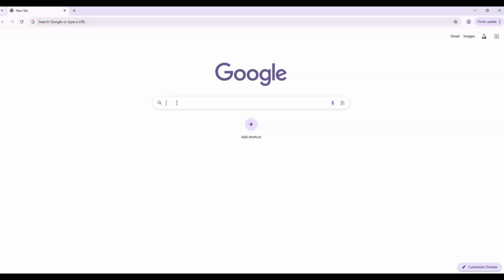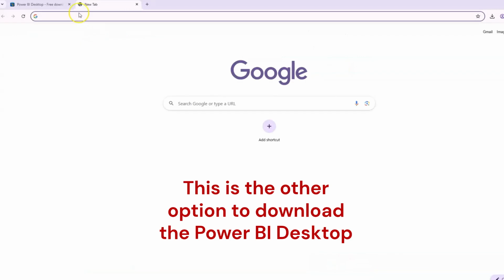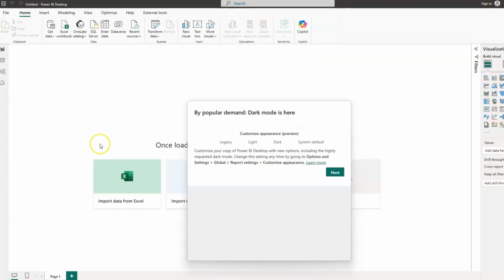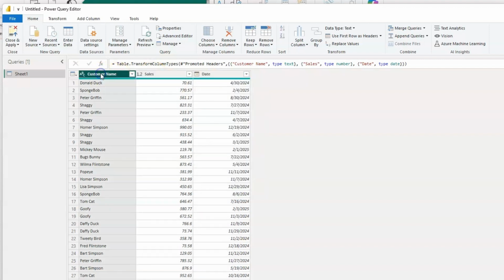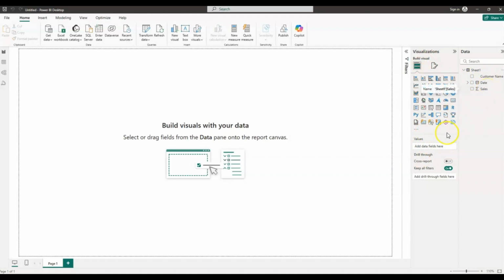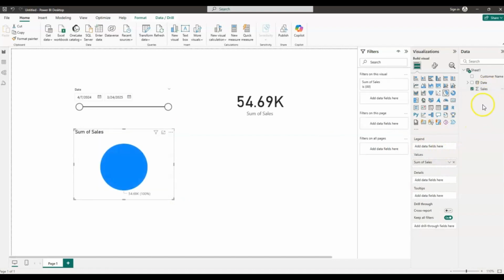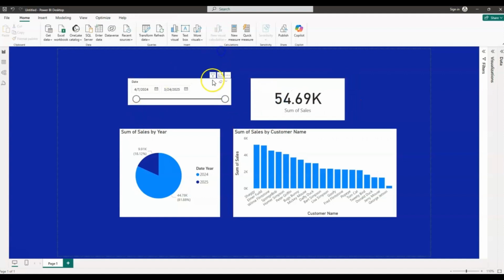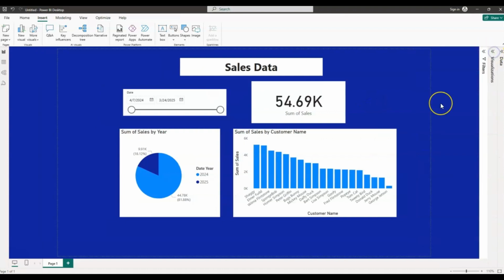Install Power BI FREE (2025 Step-by-Step Beginner Setup)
Download Power BI FREE — no credit card, no trial.

In this quick tutorial, you’ll learn:
✅ Where to download Power BI Desktop
✅ How to install it
✅ How to navigate your first dashboard

💡 Perfect for Excel users switching to Data Analytics.

Sales Dashboard in 30 Minutes | DAX KPIs + Interactive Filters (Beginner Tutorial)

Get the Data Analytics Kickstart eBook—your all-in-one beginner guide to Python, SQL & Power BI.
Includes real-world examples, cheat sheets, 3 real-world data project ideas, and video walkthroughs!

- *Data Visualization with Microsoft Power BI: How to Design Savvy Dashboards*
- *The Future of Finance with ChatGPT and Power BI*
- *Microsoft Power BI Quick Start Guide: Bring your data to life through data modeling, visualization, digital storytelling, and more, 2nd Edition*